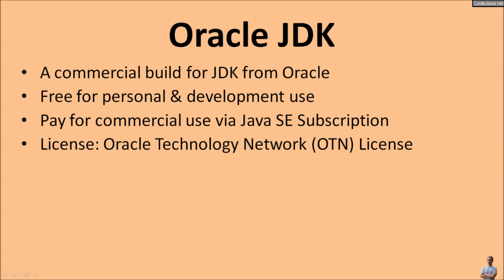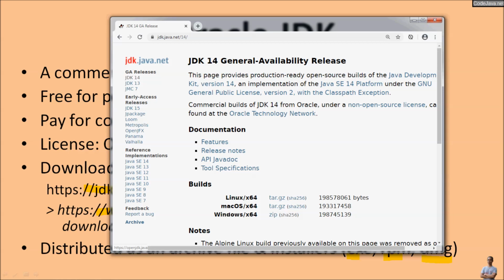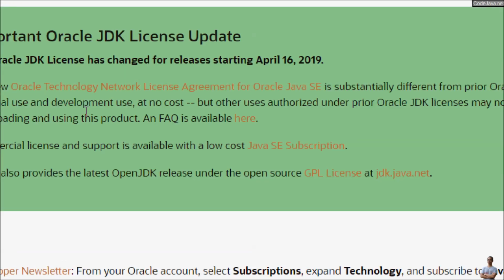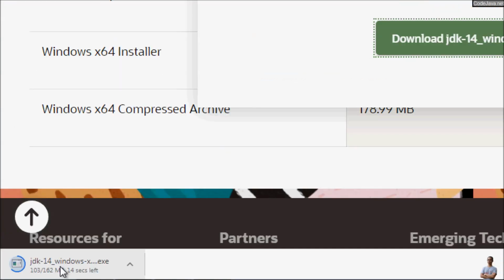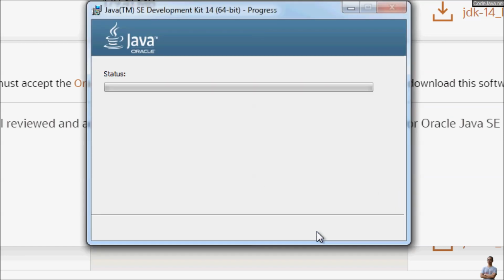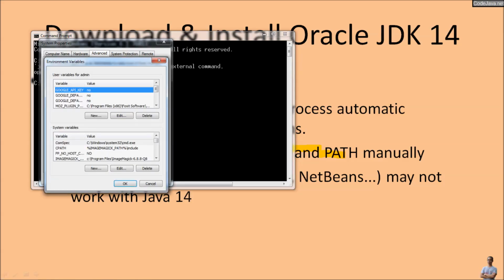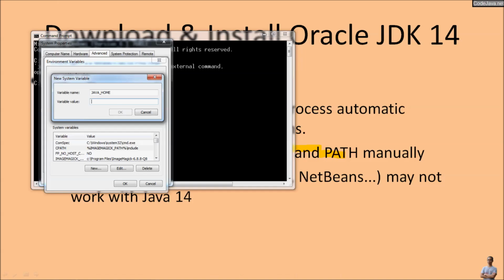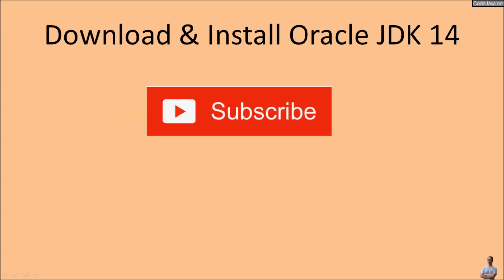Java 14 - Download and install Oracle JDK 14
Get started with Java 14 by downloading and installing Oracle JDK 14.
- Oracle JDK is a commercial build for JDK from Oracle corporation. It's Free for personal & development use, but you have to Pay for commercial use via Java SE Subscription.
- Oracle JDK is distributed as an archive file & Installers (exe, rpm, dmg).

NOTES:
- Oracle JDK 14 installer doesn’t process automatic configuration and file associations. So you have to update JAVA_HOME and PATH manually. And
your current IDE version (Eclipse, NetBeans...) may not work with Java 14.